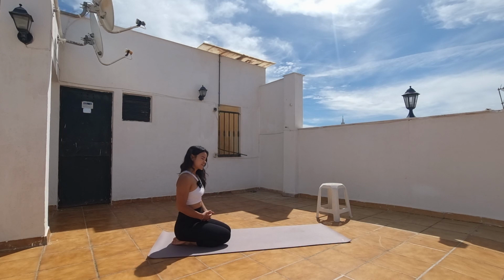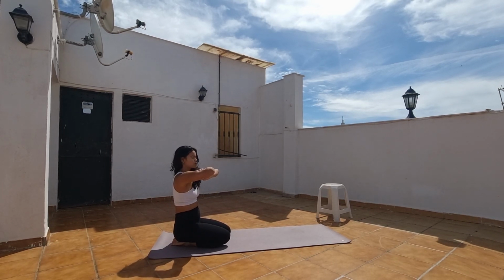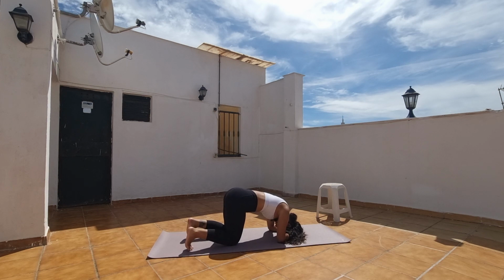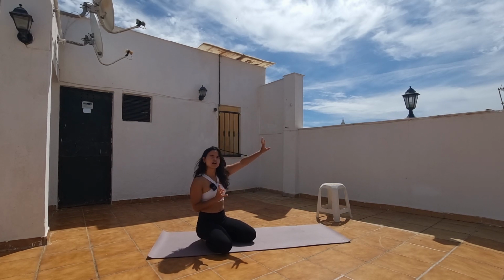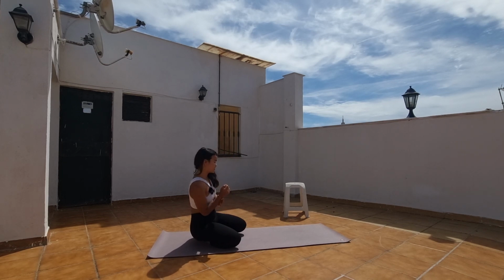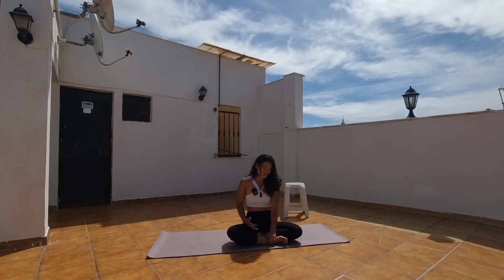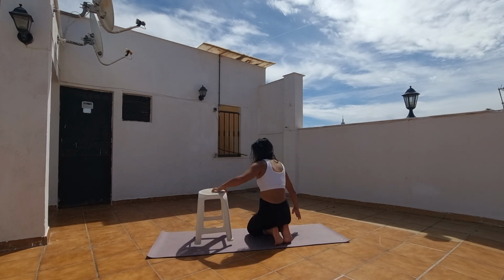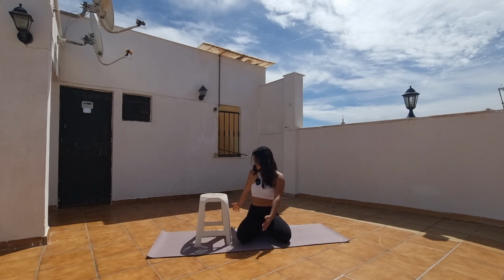How To Headstand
hi!
My apologies for the sound! Hope you enjoyed it anyway :)

If you have any questions please don't hesitate to write me.'

Something I forgot to mention:

- as you raise your legs up to get into a straight line, please keep your legs together! This will make you more stable.

- if you do decide to film yourself and you realise that you thought you were straight but actually your legs are at an angle: this is completely normal. keep an active core as you try to lift your legs a little more. (to prevent banana backs)